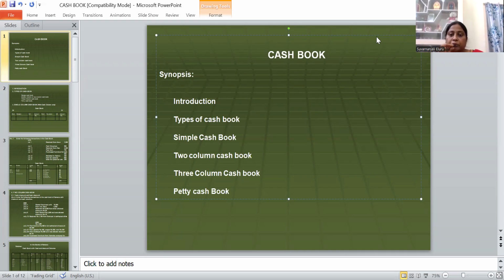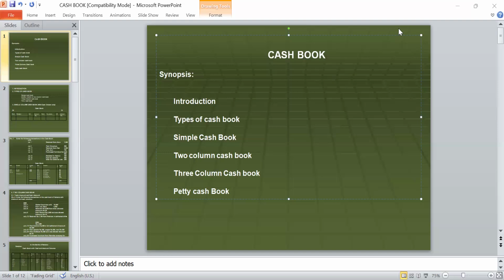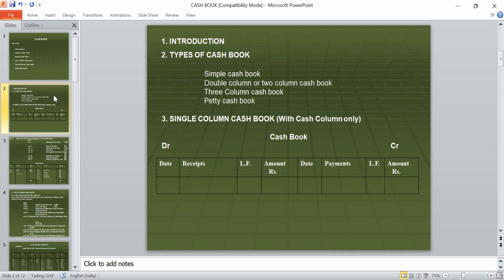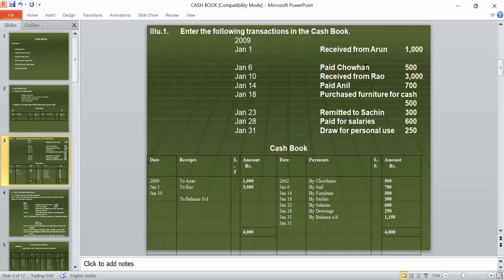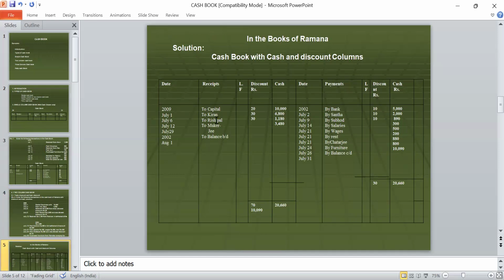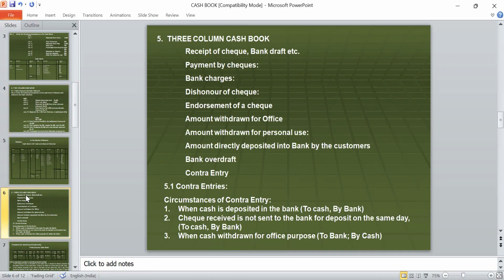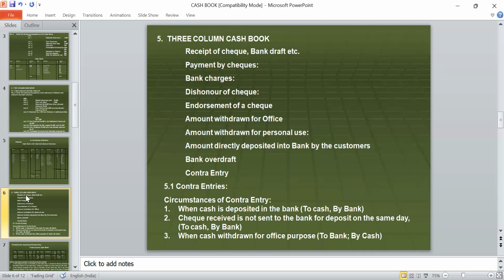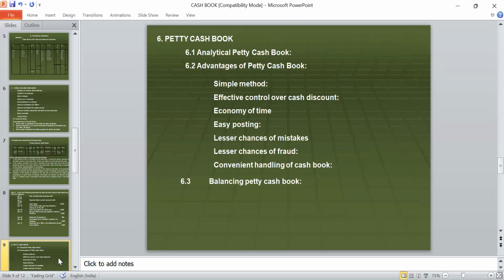Problems on Cash Book